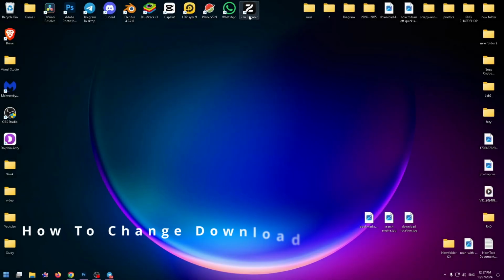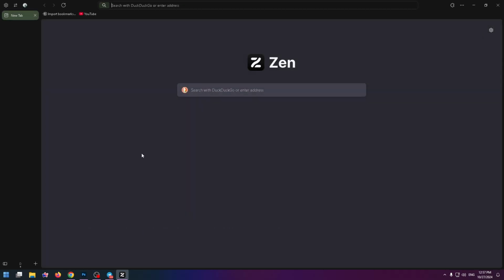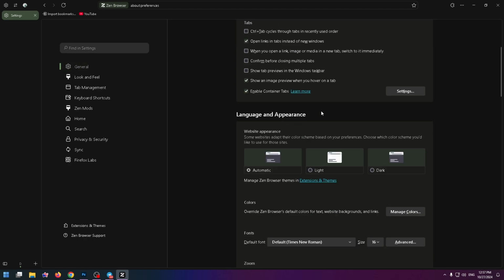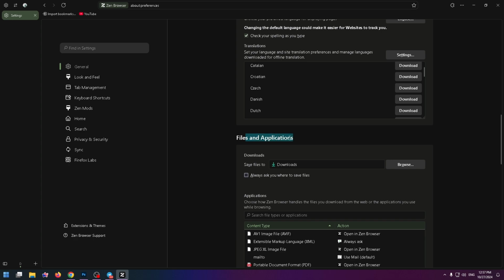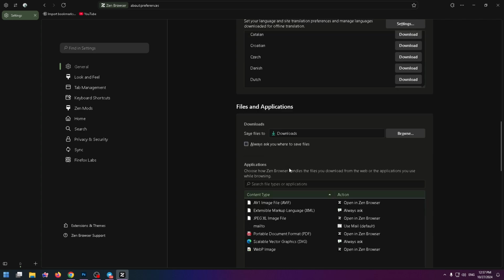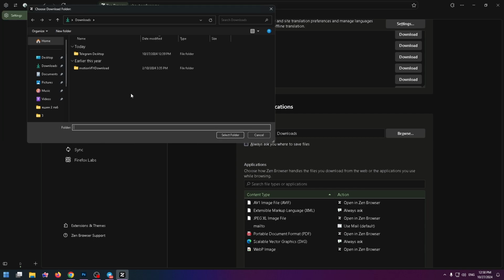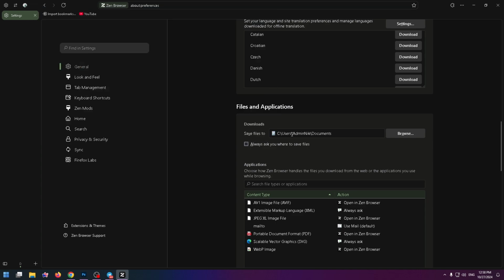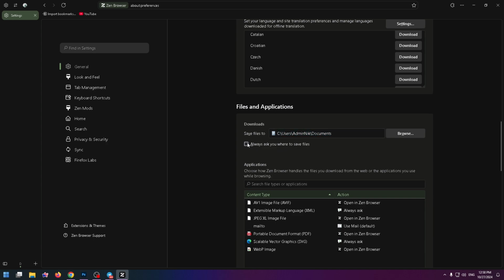How To Change Download Location In Zen Browser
how to change download folder location in zen